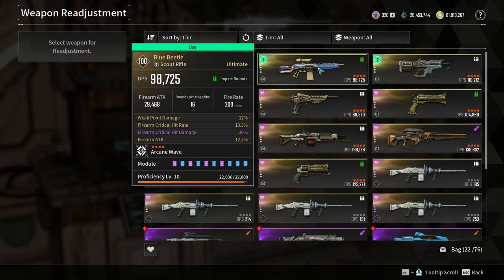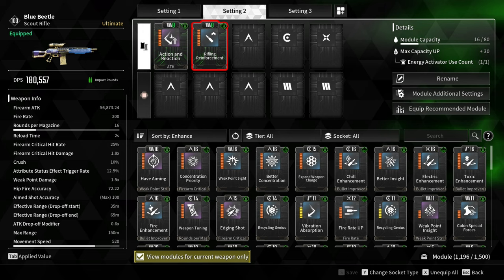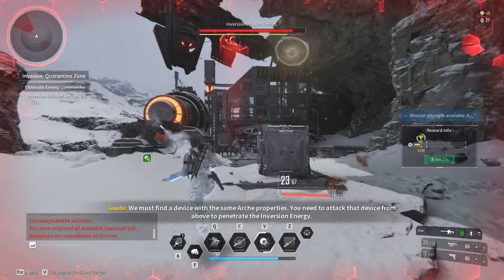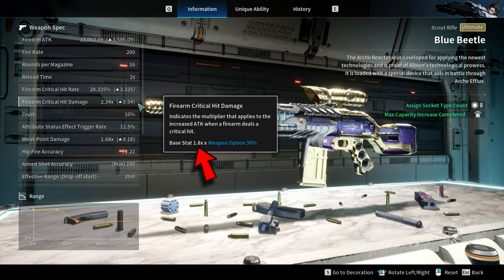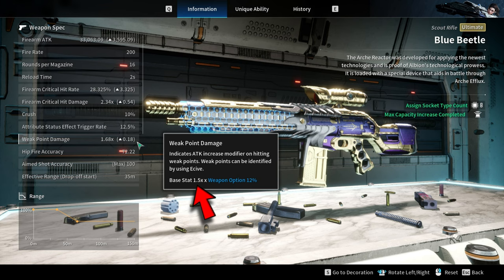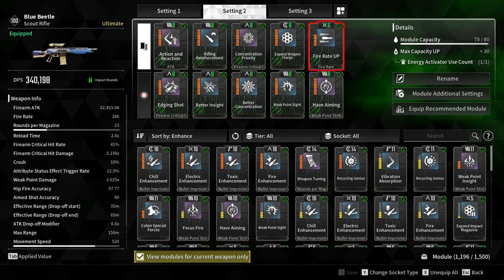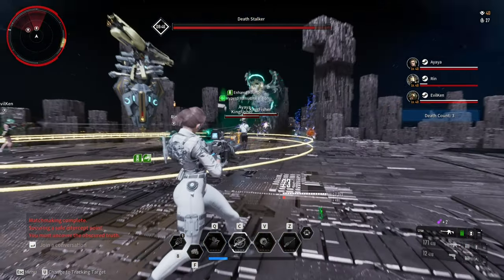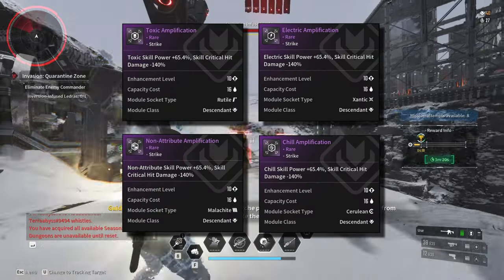Blue Beetle Tactical Rifle Anti Debuff | The First Descendant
Long range is a safe range, with this weapon you can just poke at anything in a safe distance. This weapon also removes those pesky debuffs everytime you use a singular skill.